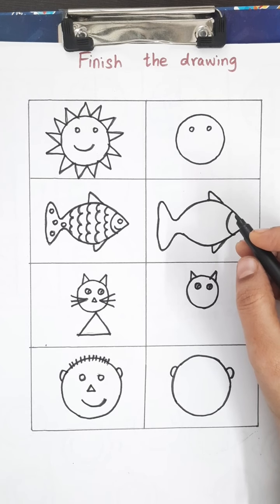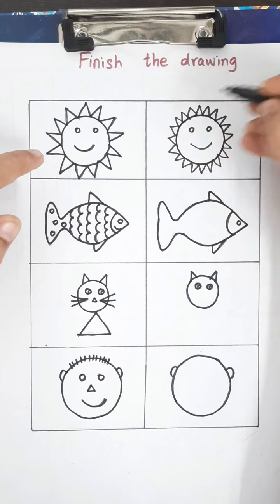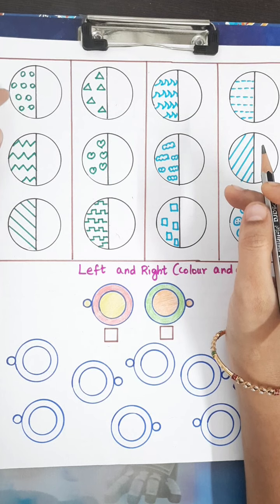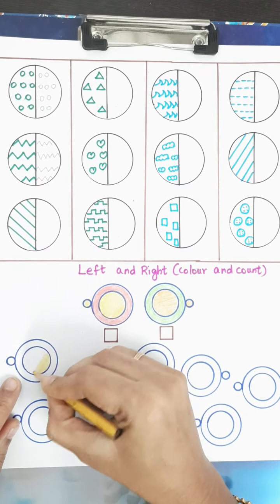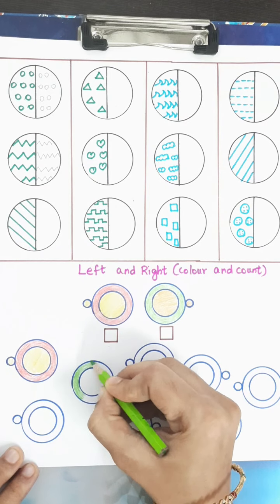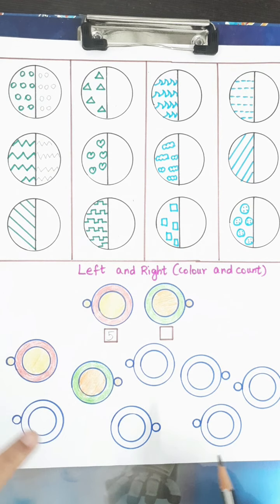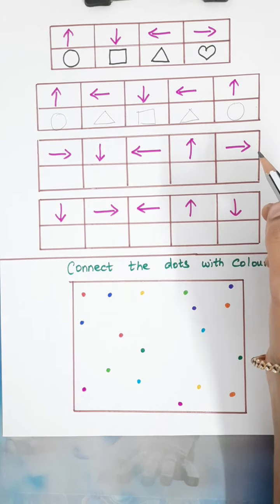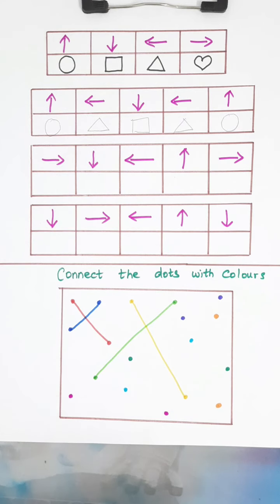Brain Booster Worksheets (2) | Preschool , LKG & UKG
View this video for brain booster worksheets for kids.